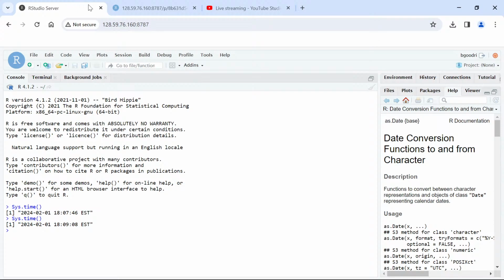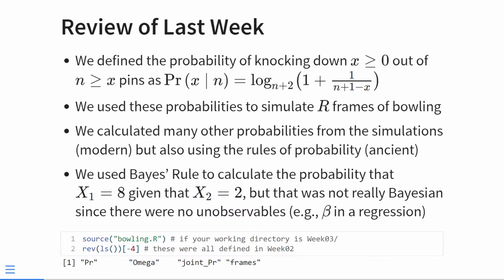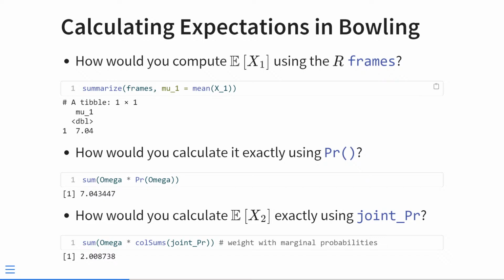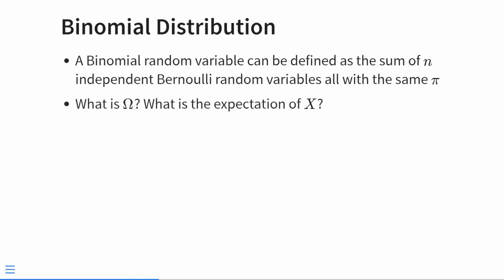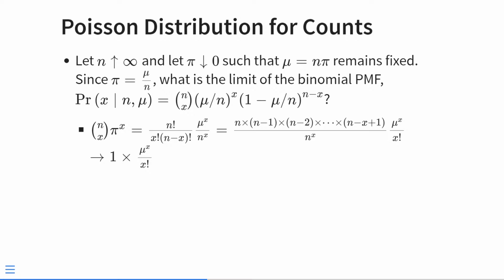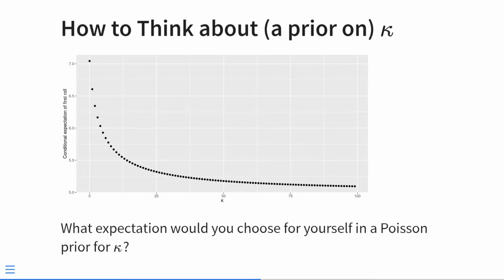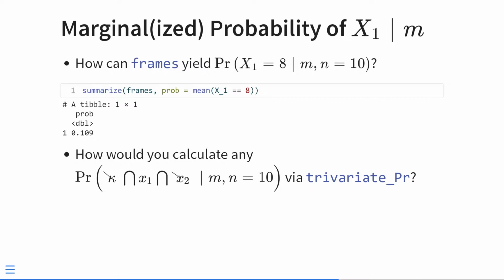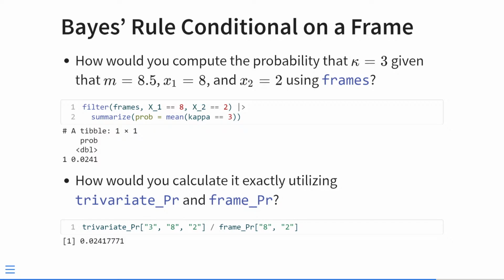Discrete Probability Distributions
Bayesian Statistics for the Social Sciences in the Quantitative Methods in the Social Sciences (QMSS) program at Columbia University